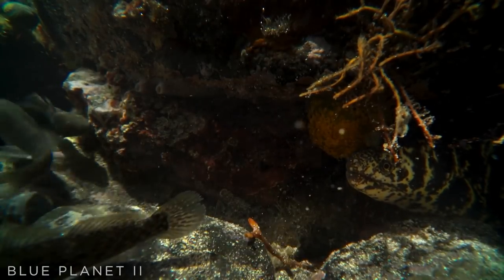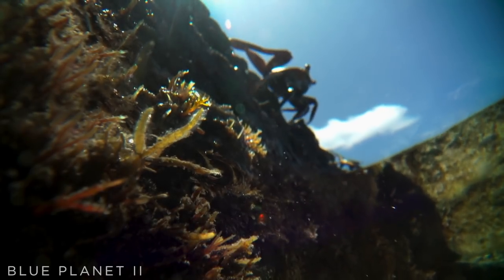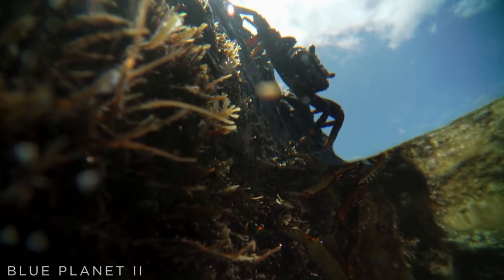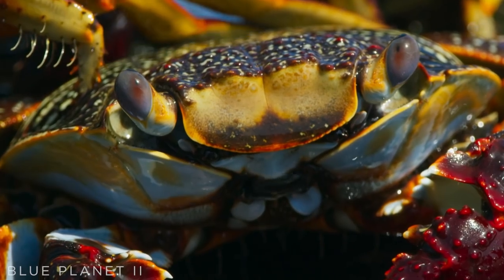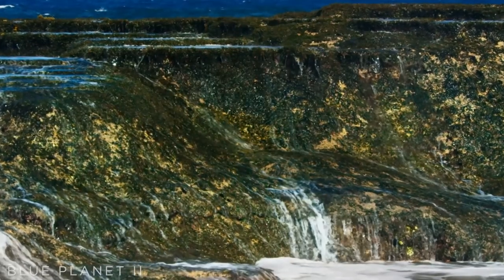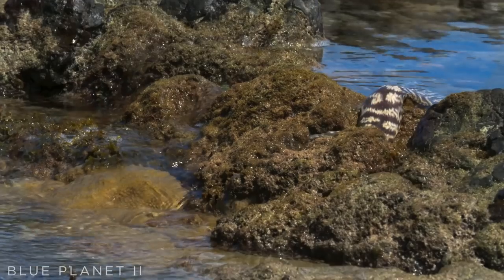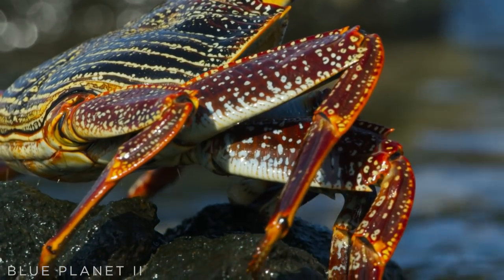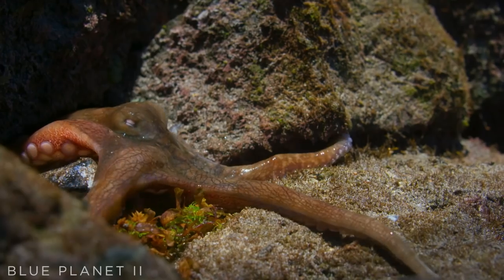Crab vs Eel vs Octopus | Blue Planet II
USA: Watch Blue Planet II on BBC America - 9pm Saturdays from 20th January 2018.

To get to their feeding ground these crabs must cross treacherous waters where a hungry Moray Eel and Octopus are on the hunt - lurking just below the surface. In this clip its crab vs eel and crab vs octopus - watch to find out if the crabs make it to their feeding grounds in one piece or if the eel and octopus nab themselves a tasty meal. This clip is taken from the 6th episode of Blue Planet II, narrated by Sir David Attenborough.

About BBC Earth:
The world is an amazing place full of stories, beauty and natural wonder. Explore the official BBC Earth YouTube channel and meet the animals and wildlife of your planet. Here you'll find 50 years worth of astounding, entertaining, thought-provoking and educational natural history documentaries. Dramatic, rare and wild nature doesn't get more exciting than this. You can also become part of the BBC Earth community on Facebook, Twitter and Instagram. Here you'll find the best natural history content from the web, exclusive videos and images and a thriving, vibrant community. Want to share your views with the team behind BBC Earth and win prizes?